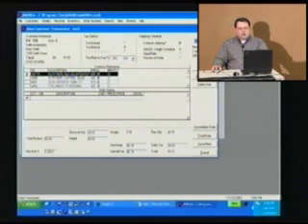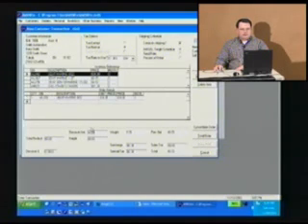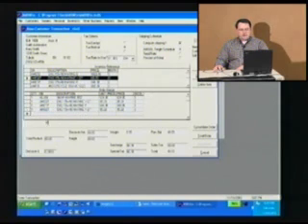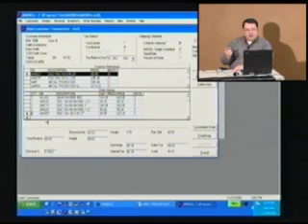AMSWin Customer New Order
AMSWin Training to demonstrate how to enter a new order for a customer